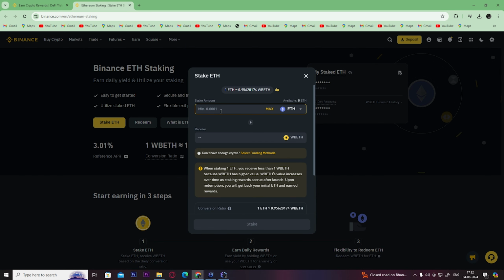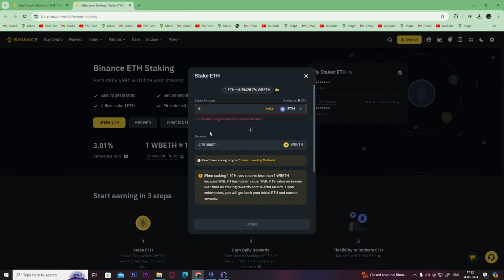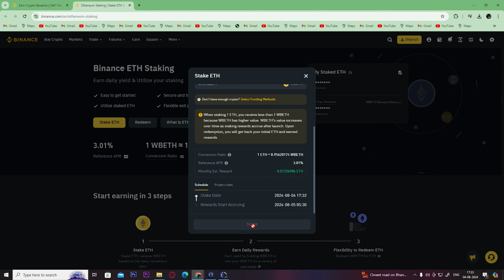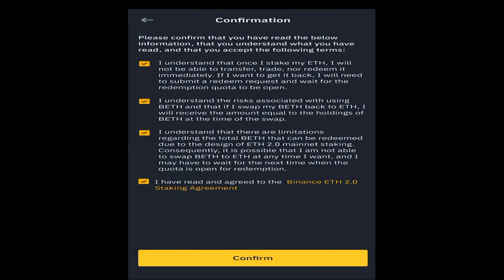How to Stake Ethereum on Binance (Step-by-Step) 2024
Ready to stake your Ethereum on Binance? In this video, we provide a clear and concise step-by-step guide for 2024, making it easy for you to start earning rewards. We will walk you through the entire process, including account creation, staking options, and key considerations. Empower yourself with the knowledge to make informed decisions in the crypto space!